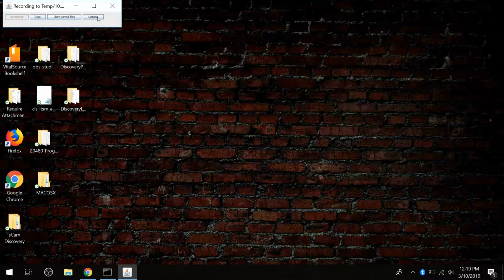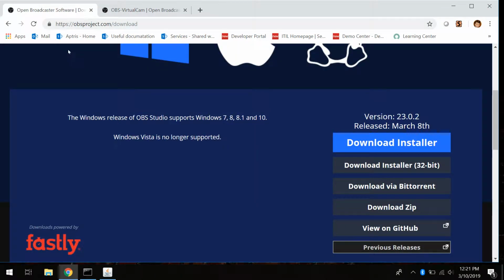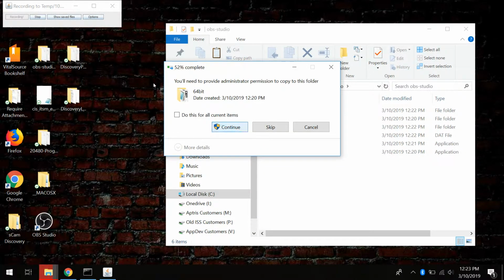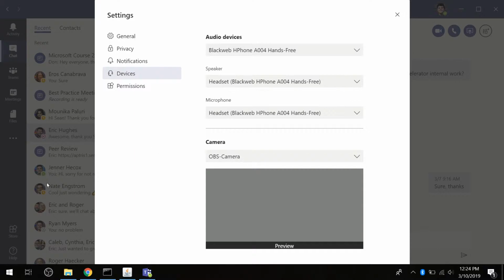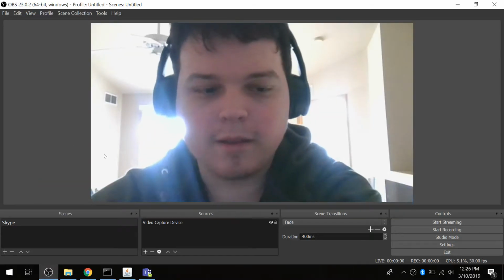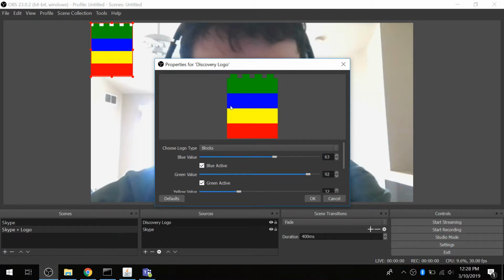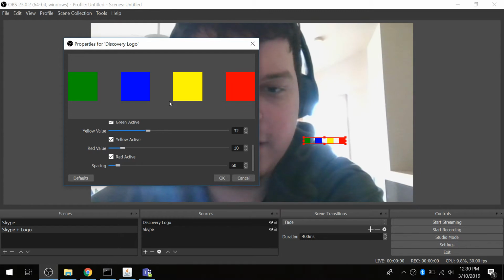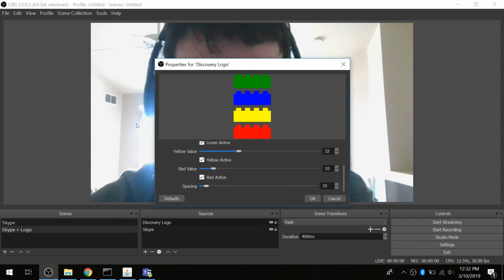Discovery Tutorial for Colors and OBS using virtual cam plugin